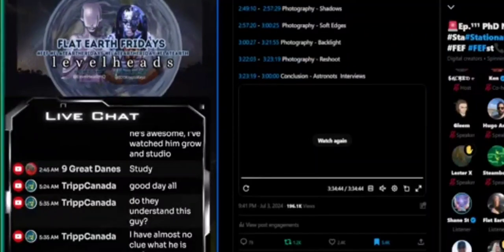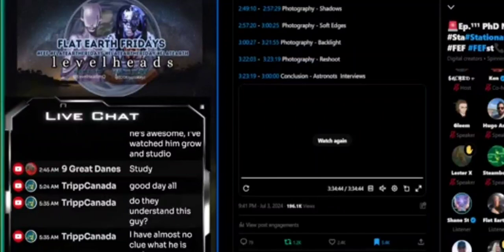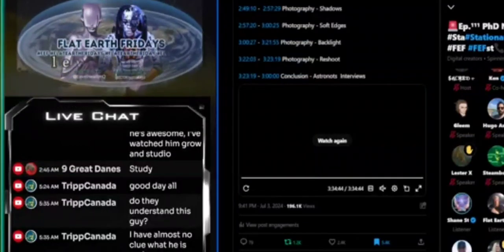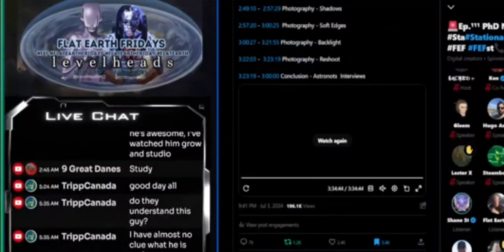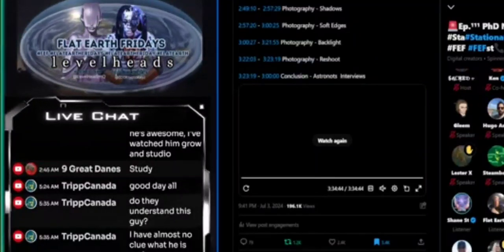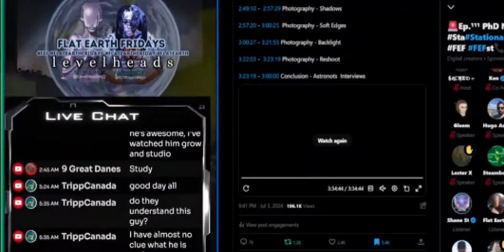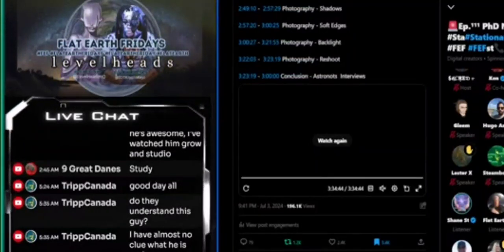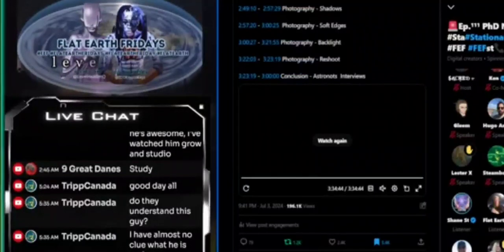GEODESIC "CORRECTIONS" REREVERSED FOR CONSTRUCTION, A FLAT EARTH FRIDAYS EXCERPT EP. 111